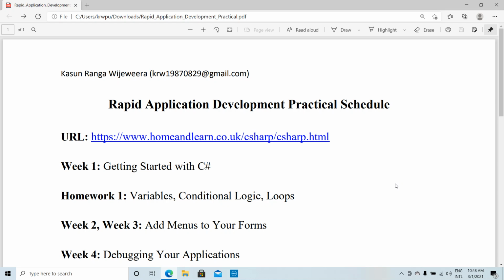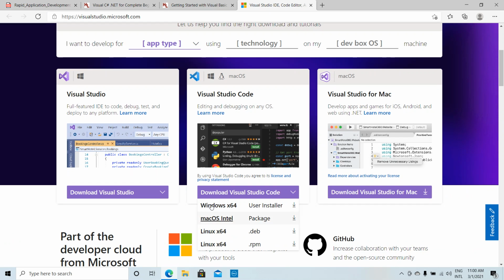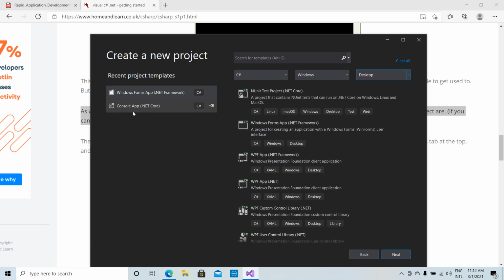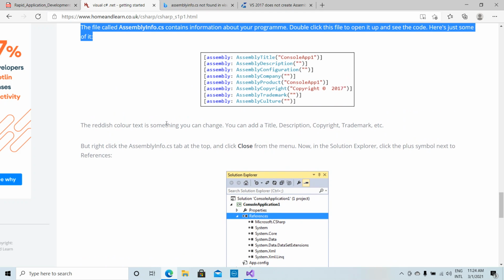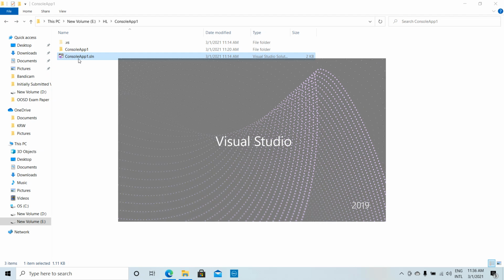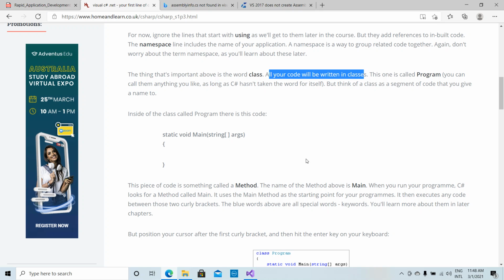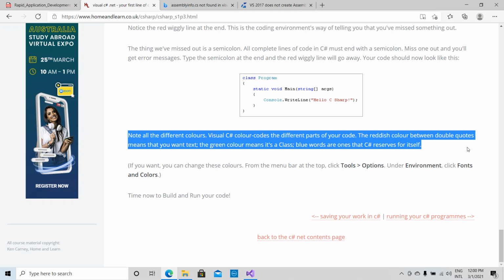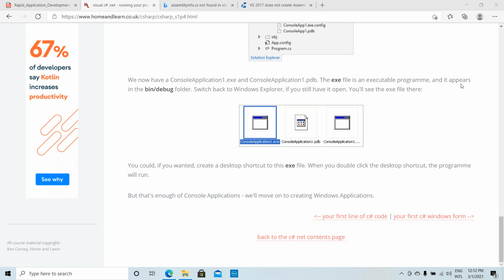Getting Started with C# {PART 1}